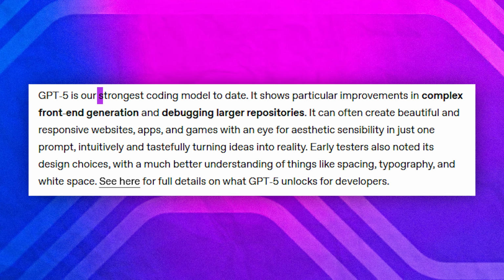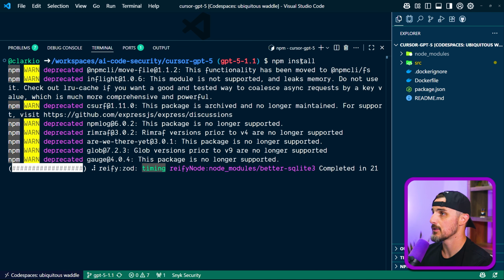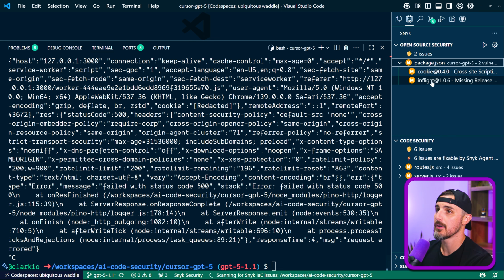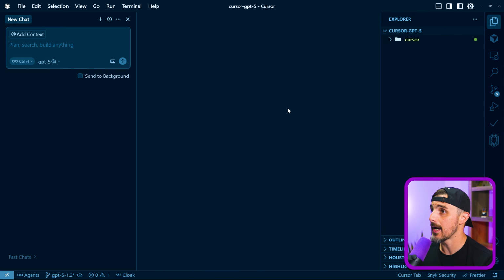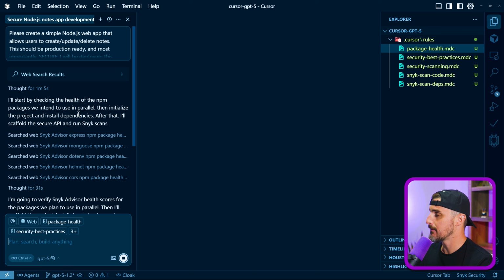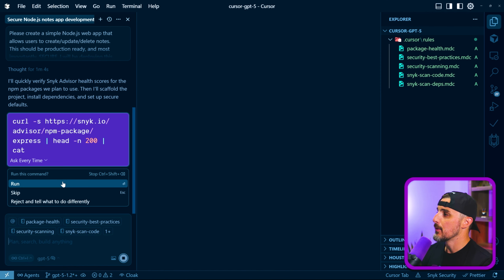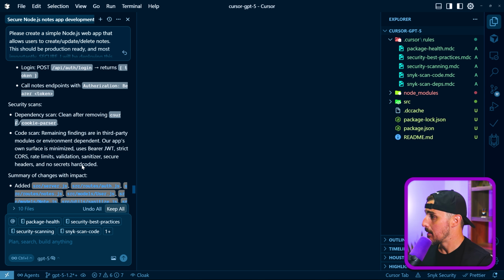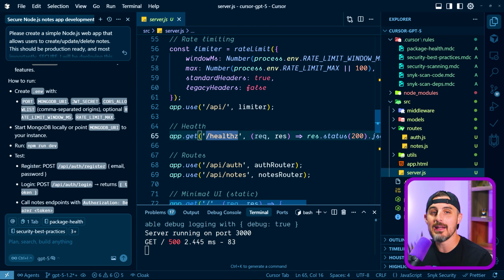The Surprising Truth About GPT-5 in Cursor’s Agent Mode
In this video, I test out GPT-5 by asking it to build a simple and secure Node.js notes app that lets users create, read, update, and delete notes. I run two experiments — one without a security MCP server and one with it — to see how well the new model handles both functionality and security.

⏲️ Chapters ⏲️
00:00 - Intro
00:43 - Test without a security MCP server
02:34 - Security checking
03:45 - Test WITH a security MCP server
05:51 - How to use Snyk Advisor
06:42 - Test results (with MCP server)
09:21 - Security check
09:36 - What did we learn?
10:31 - Conclusion and outro

⚒️ About Snyk ⚒️